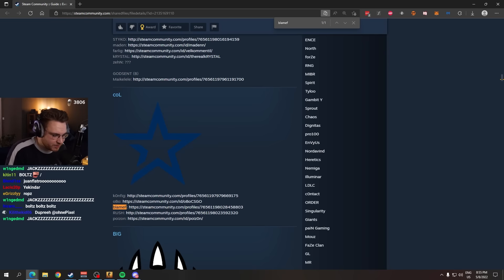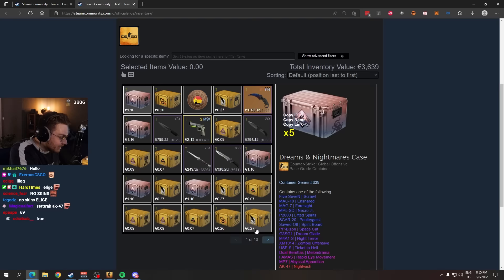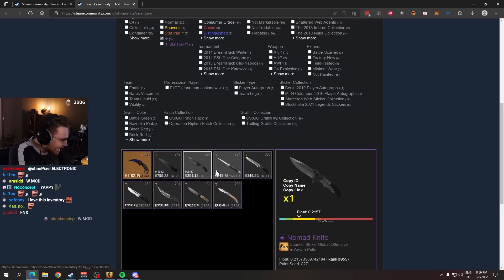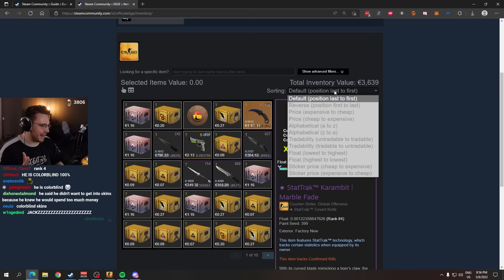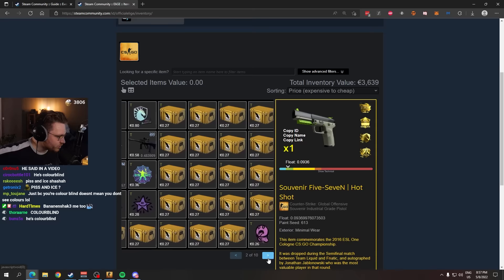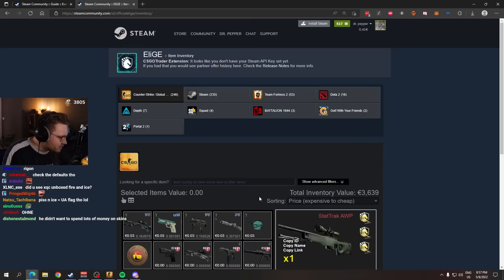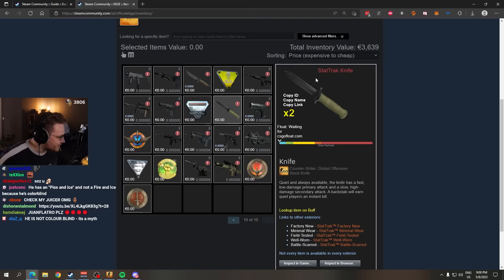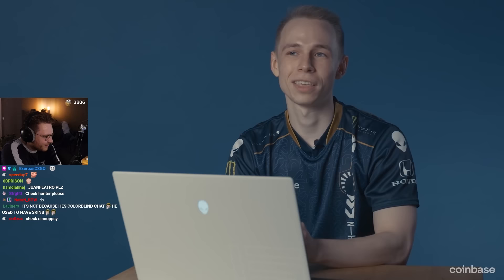don't let gaben see this inventory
csgo would collapse! the most insane csgo pro player inventory